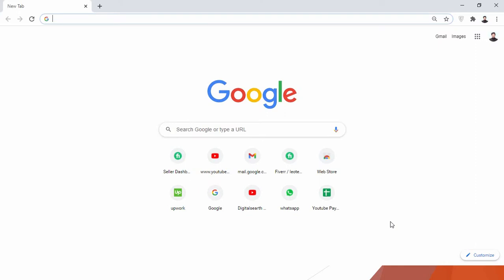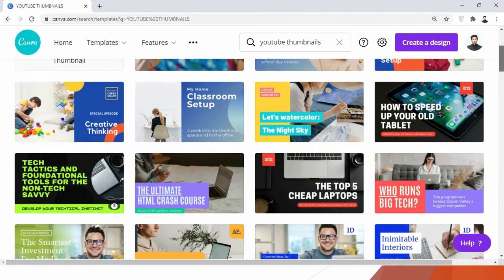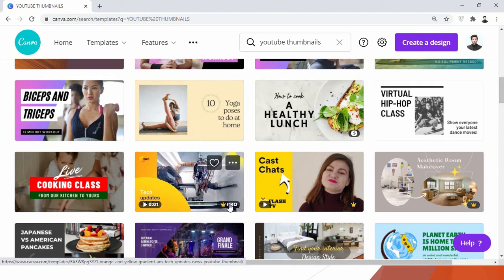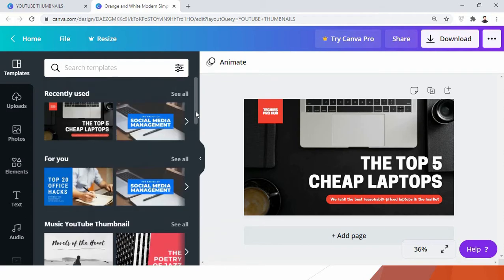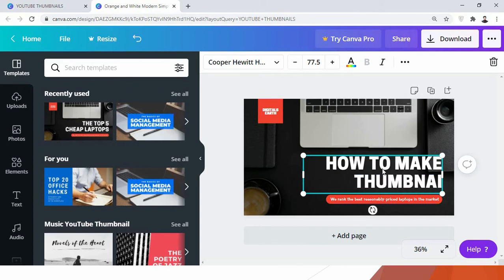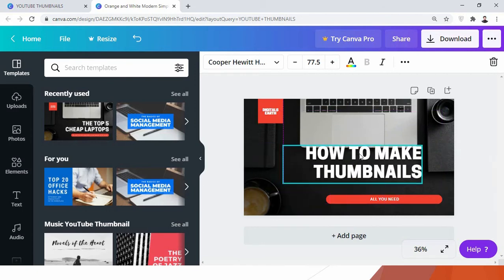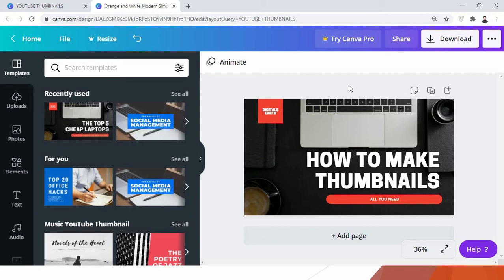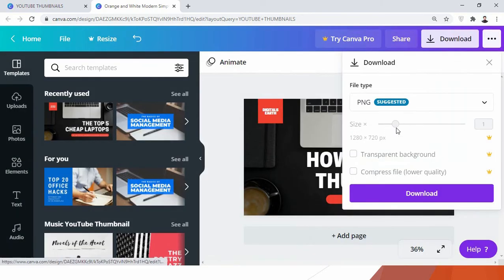How to Make Attractive Thumbnails in Canva (3rd Tutorial)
How to Make Attractive Thumbnails in Canva (English)

In this lesson, you will be able to learn how you can make beautiful thumbnails in canva so watch this carefully

Use these steps to create an attractive thumbnail for your post or video.

Step 1: Decide where your thumbnail will be placed. The placement of the thumbnail on your post can make a huge difference in what kind of emotion it evokes from the viewer. You want to place it at the end of your video or article if you want people to feel motivated after watching it!

Step 2: Choose an image that is relevant and catchy. A good tip is to choose something that relates to what you are sharing and evokes emotions like fear, anger, happiness, etc.

Step 3: Add text that summarizes the content of the post or video and then add a call-to-action for viewers who are interested in reading more about it.

1. Website development.
2. WordPress related issues and tutorials.
3. Elementor related issues and tutorials.
4. Hosting related help.
5. Website troubleshoot.
6. Website tips and tricks.